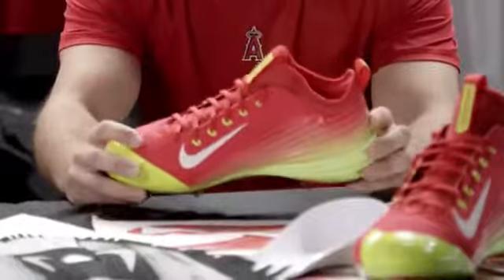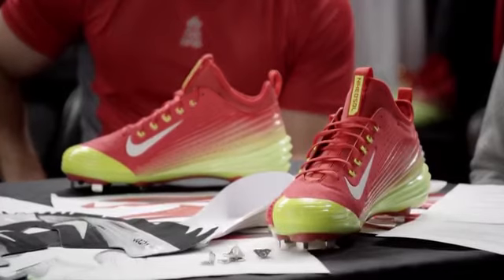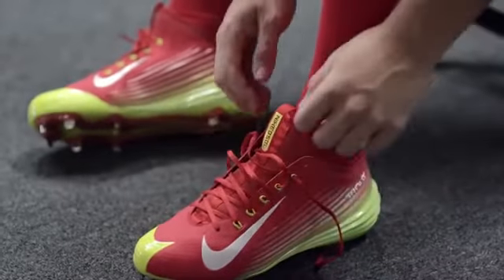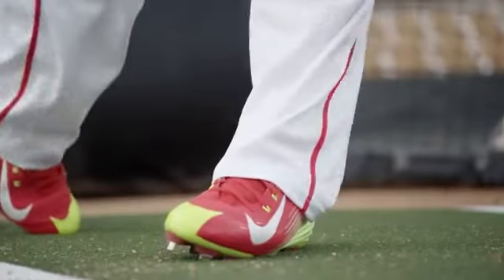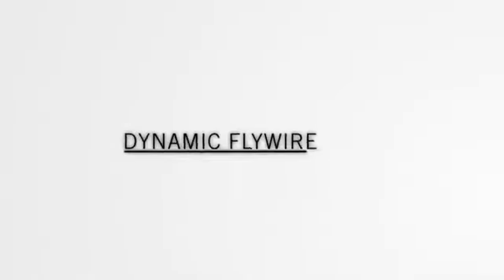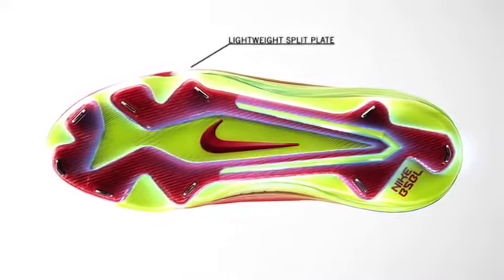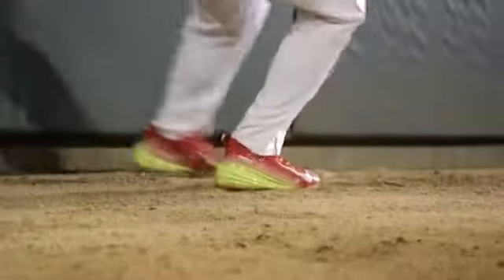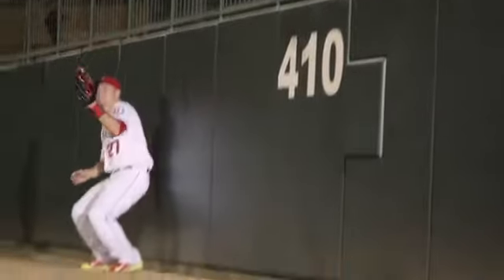Nike Men's Lunar Vapor Baseball Cleats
Synthetic leather upper strategically molded for structure.  Ultralight flywire for lockdown, neoprene booty acts as a base layer for your foot.  Lunarlon foam midsole delivers soft, responsive ride.  Zoom Air unit in the forefoot for responsive low profile cushioning.  Pebax® speed plate with 9-cleat configuration for traction and durability.  Insert provides flexible propulsion.